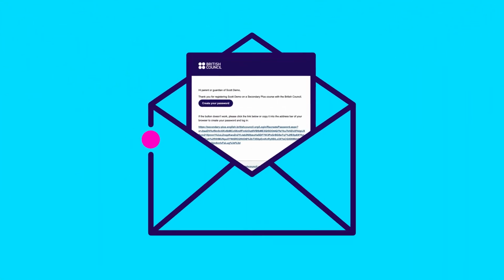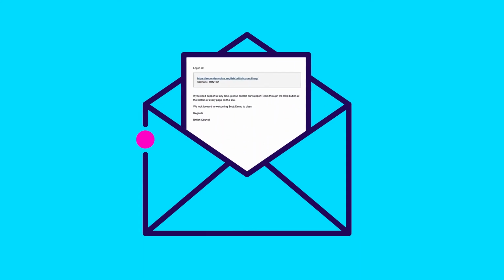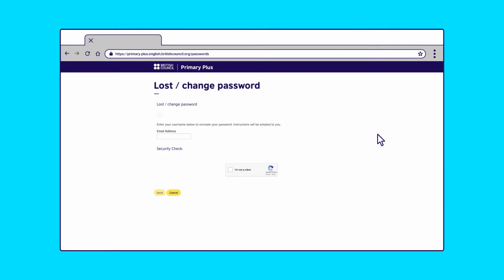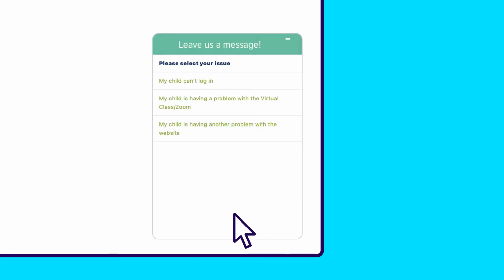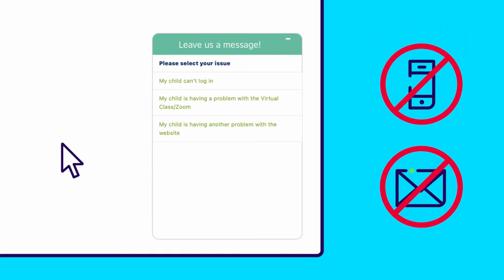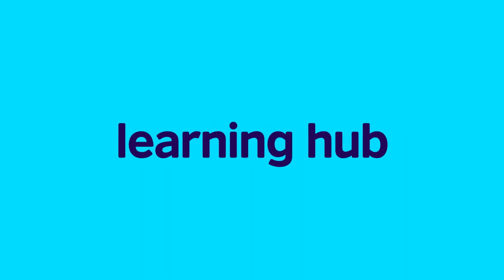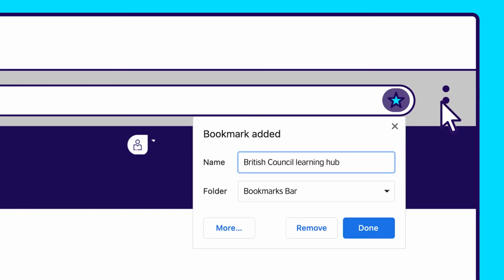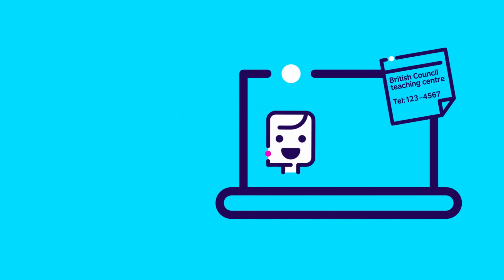How to use The Learning Hub video guide for parents